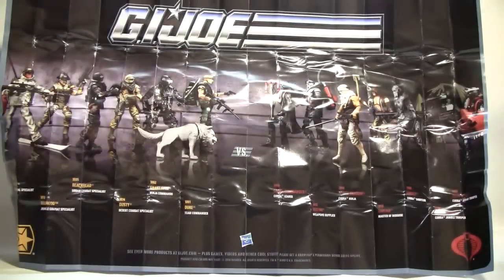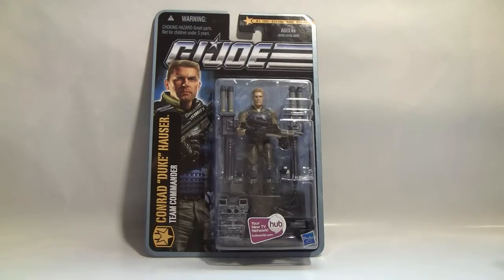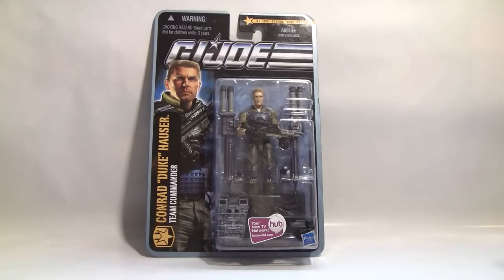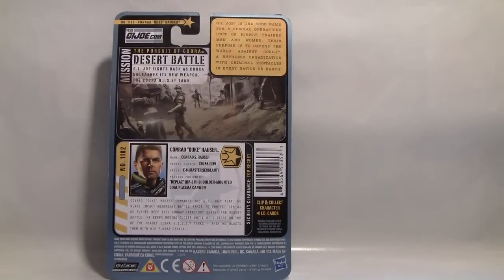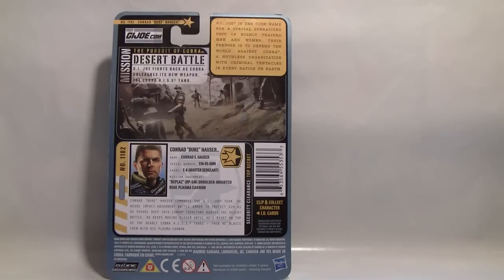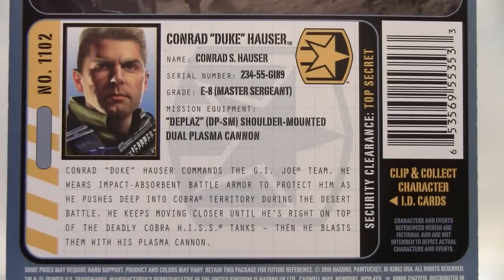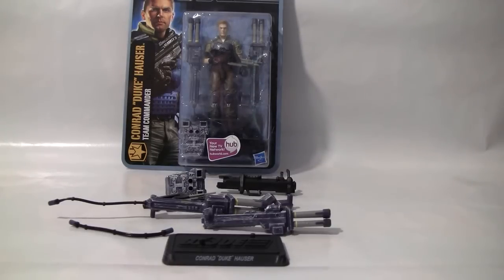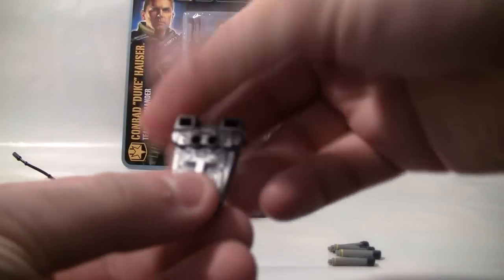GI Joe Pursuit of Cobra wave 3 Duke part 1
Hmm will this end up being my Duke for now? I am not sure what about you?

Do we need to save G.I.Joe Renegades?
you can show your support by joining this Facebook page!
5,000 to Save G.I.Joe Renegades

or better yet please do both if not for you then for everyone, and the kids that should have a cartoon to look forward to!!! Thanks!